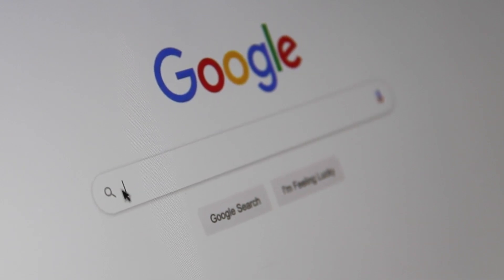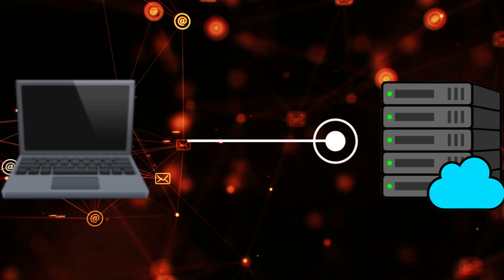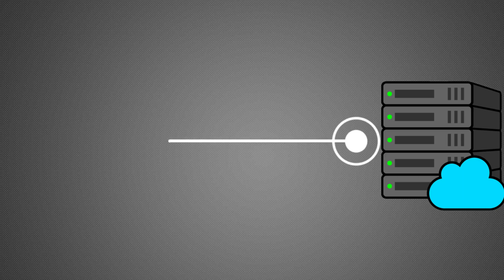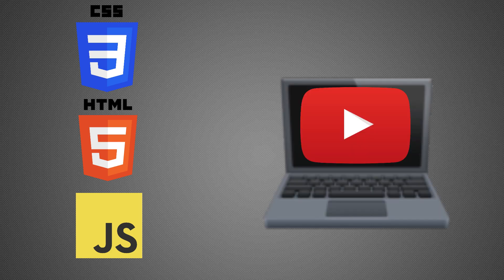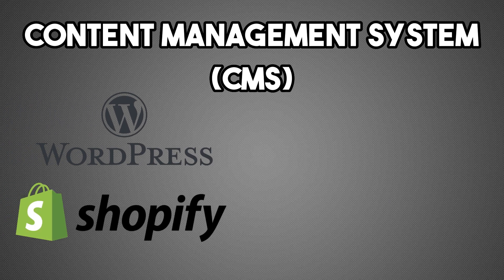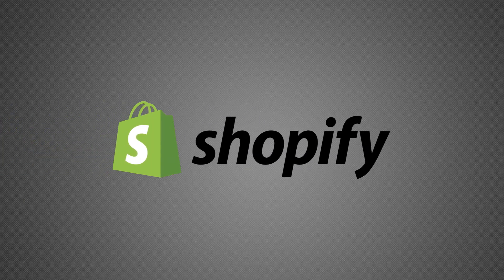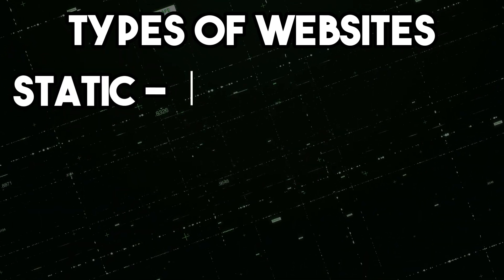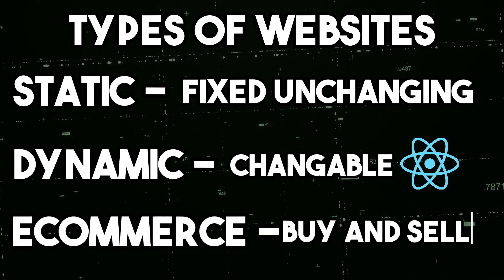Understanding How Websites Work: Key Components and Types Explained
Learn how websites work in this informative video! Discover the key components of a website, including domain names, hosting, and content management systems. Explore the different types of websites, from static to dynamic to e-commerce, and gain a better understanding of how your favorite websites are created and maintained. Whether you're a curious internet user or a budding web developer, this video is a must-watch. Understanding How Websites Work: Key Components and Types Explained. The Key Components and types of websites are important to learn and from there you can understand how websites work easily.

Can you spot the typo in the video? Comment it down below. :)

Introduction: 00:00
What is a website: 00:11
How Do Websites Work: 00:33
Key Components of a Website: 01:41
Types of Websites: 02:19